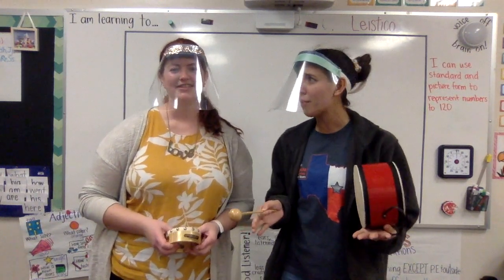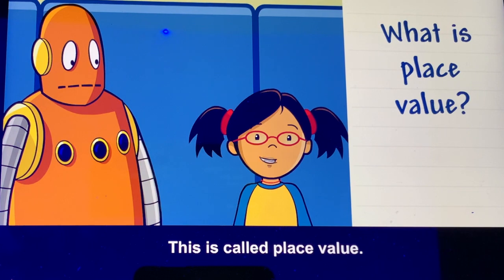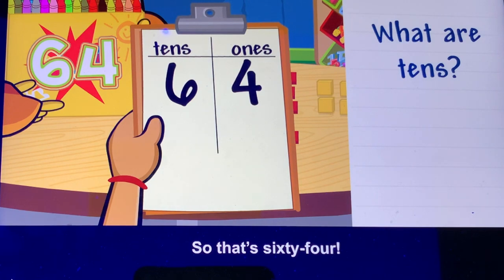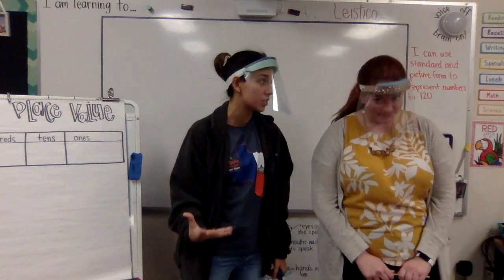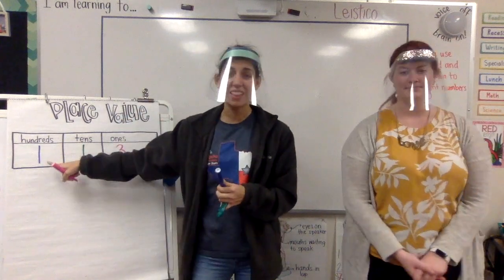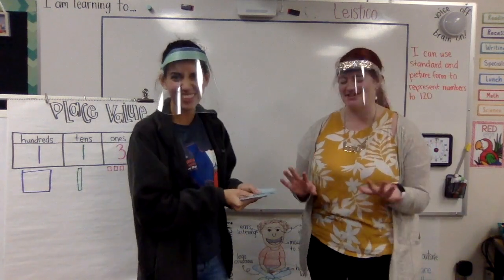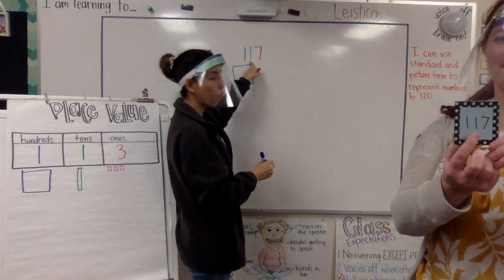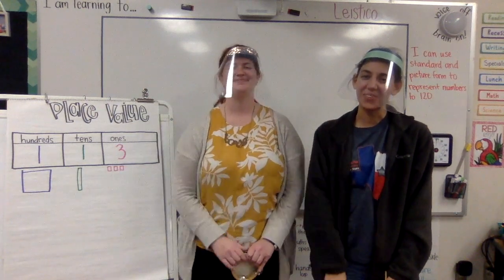Place Value to 120: Standard and Picture Form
Math: Wednesday, January 6th